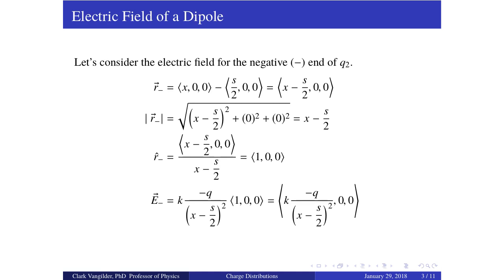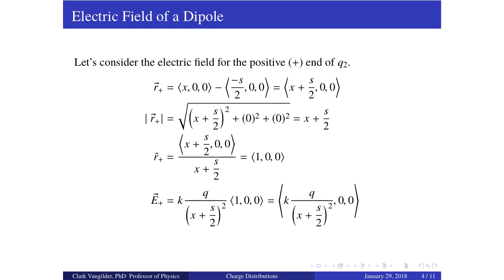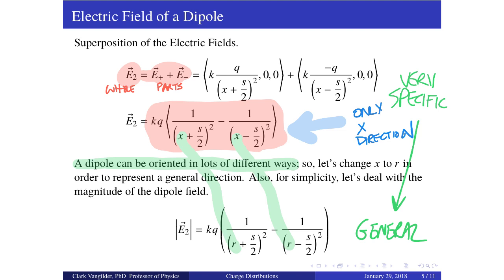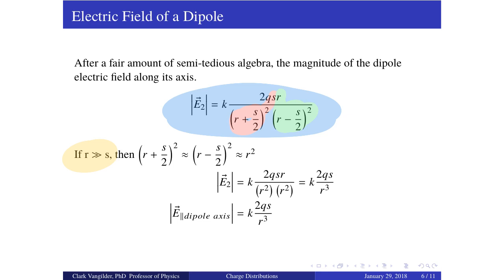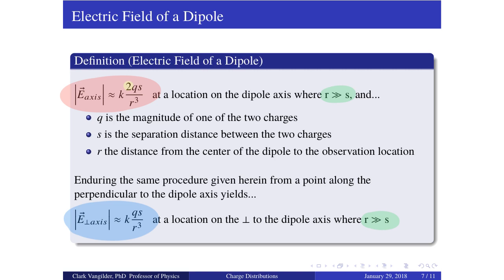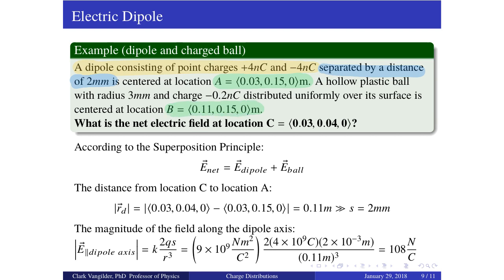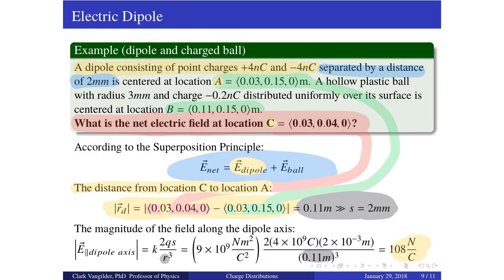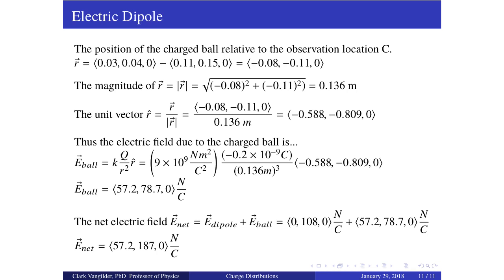EM Lecture 2 - Charge Distributions